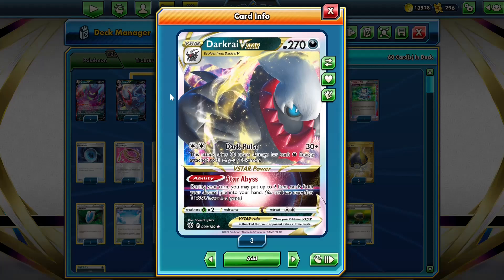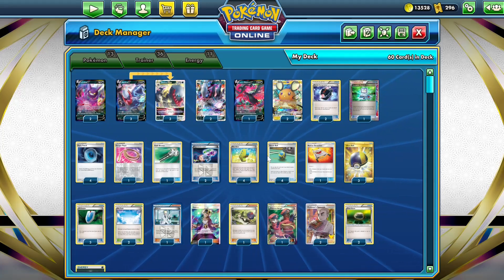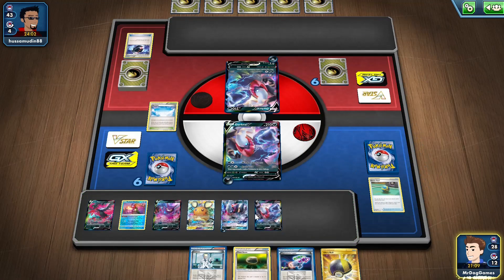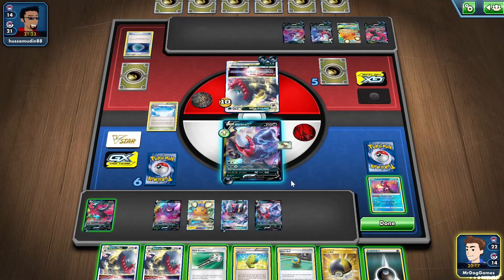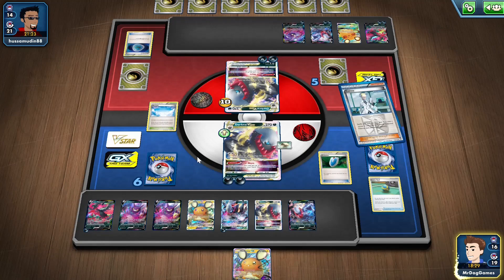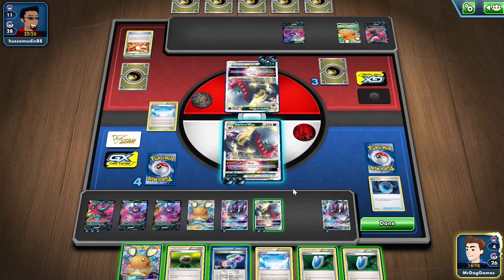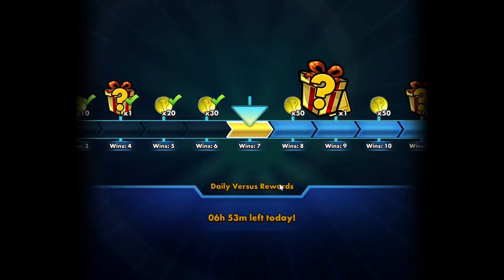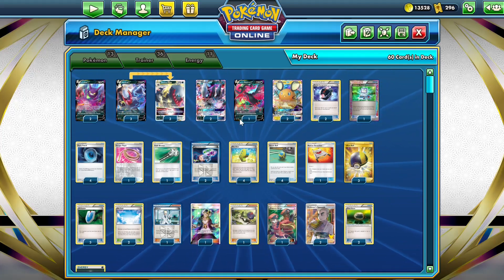Darkrai VSTAR is BUSTED in Expanded- Deck Showcase PTCGO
#Pokémon - 13

* 2 Crobat V SHF 44
* 3 Darkrai V ASR 98
* 2 Darkrai-GX BUS 88
* 1 Galarian Moltres V CRE 97
* 3 Darkrai VSTAR ASR 99
* 2 Dedenne-GX UNB 57

* 1 Computer Search BCR 137
* 4 Dark Patch ASR 139
* 1 Rescue Stretcher GRI 130
* 1 Pokémon Ranger STS 113
* 2 Hypnotoxic Laser PLS 123
* 2 Professor's Research CEL 24
* 4 Quick Ball FST 237
* 2 Battle Compressor Team Flare Gear PHF 92
* 1 Field Blower GRI 125
* 4 Max Elixir BKP 102
* 1 Colress PLS 118
* 2 Float Stone PLF 99
* 1 Guzma BUS 143
* 1 Escape Rope BST 125
* 1 N FCO 105
* 2 Sky Field ROS 89
* 3 Ultra Ball BRS 186
* 3 VS Seeker PHF 109

#Energy - 11

* 11 Darkness Energy Energy 7

0:00 Deck overview
1:27 Game 1 against Darkrai VSTAR
7:51 Game 2 against Shadow Rider Calyrex
9:26 Closing thoughts
10:04 Outro